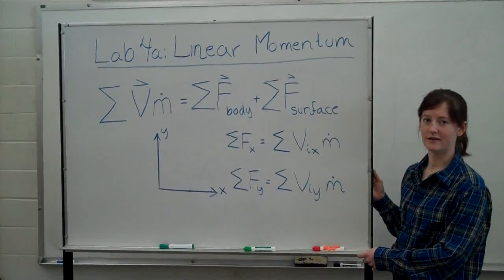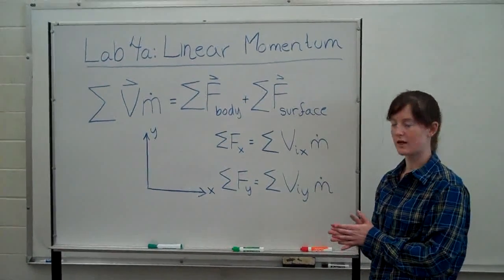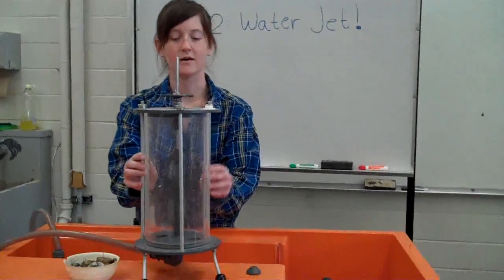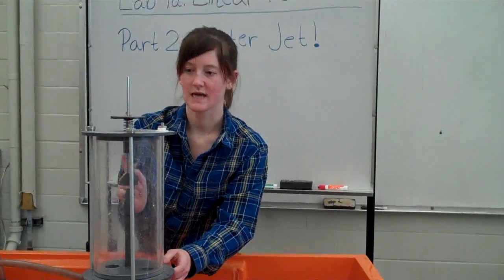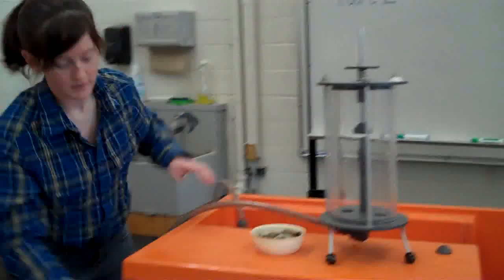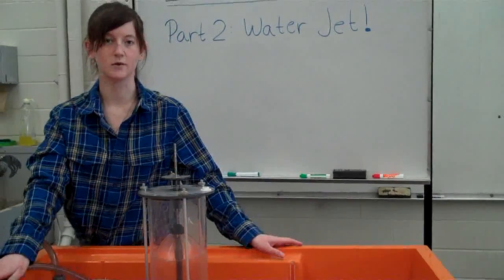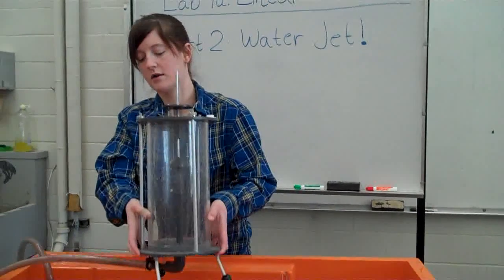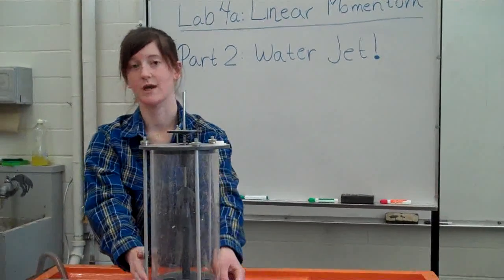Lab4_a.mpg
Momentum jet